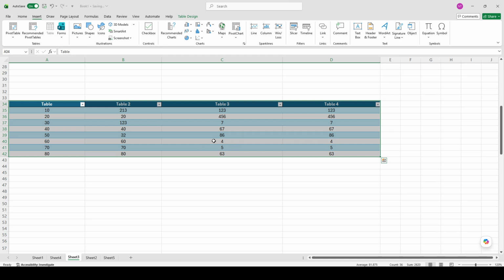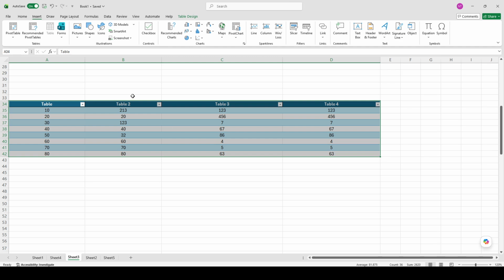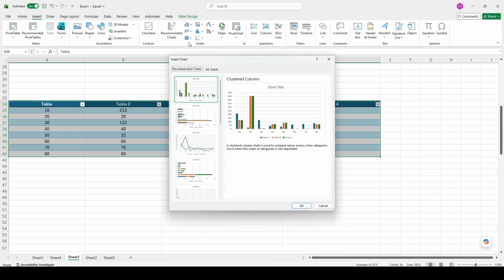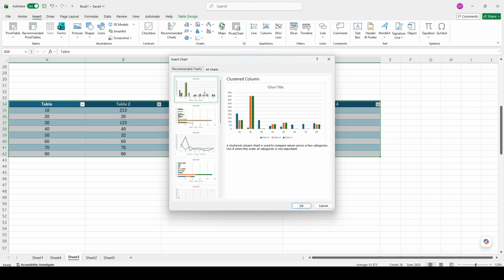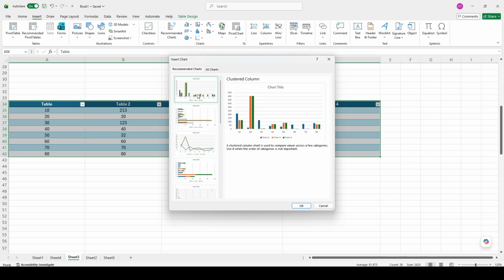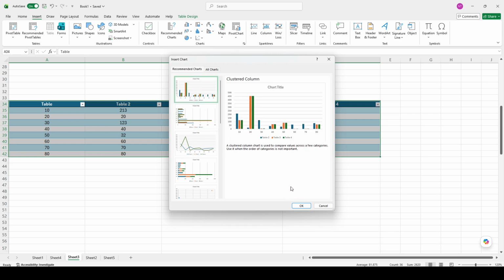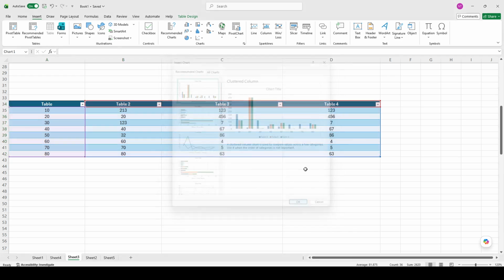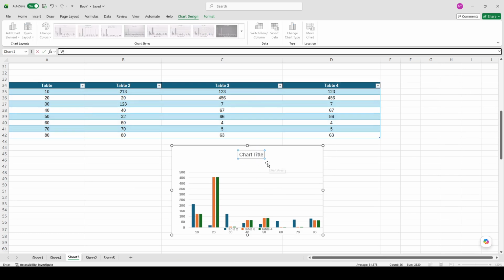How To Create Charts In Excel [2026 Guide]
-Google Drive
-Google Meets
-Google Sheets
-Google Chrome
-Google Forms
-Google Gmail